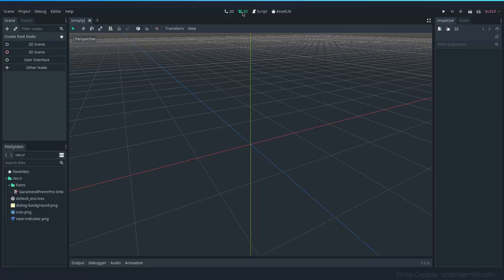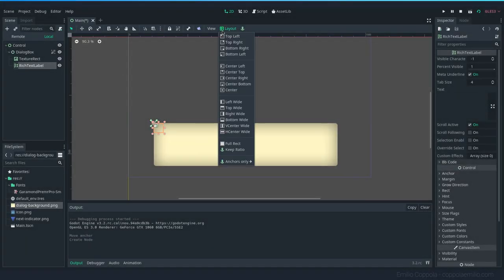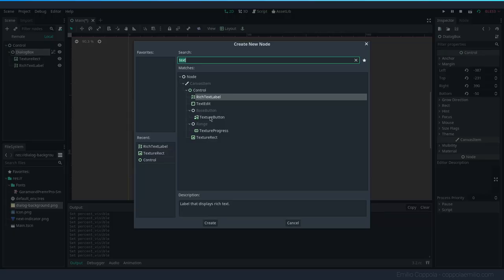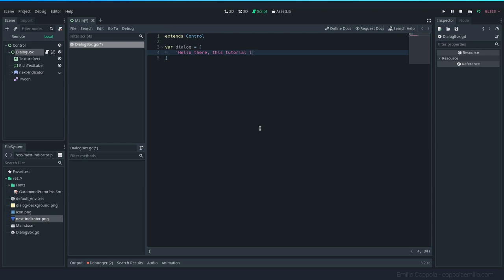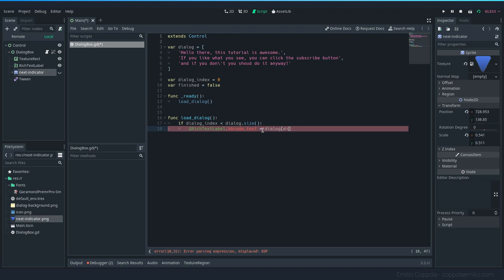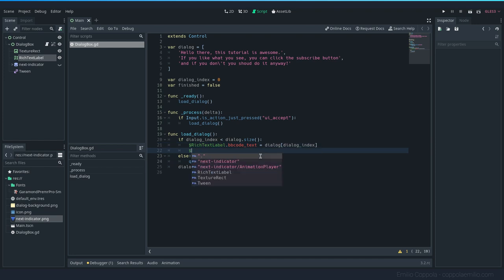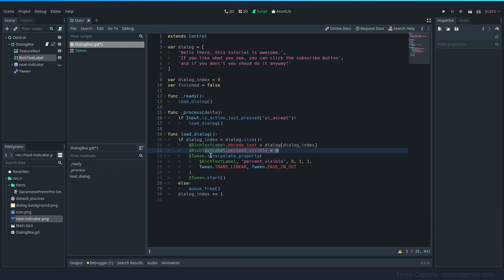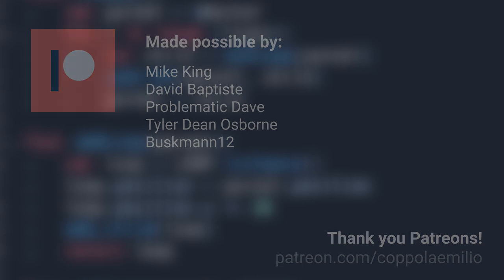RPG or Visual Novel dialog box for Godot 3!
I made a plugin to make Dialog in your games, check it out

0:00 - Intro
0:07 - Node Structure
5:10 - Working with AnimationPlayer
6:33 - Code
14:07 - Adding tween when line ends
15:28 - Demo and ending

Nodes used: Control, RichTextLabel, TextureRect, Tween, AnimationPlayer and Sprite.

(You will need an Adobe license to use the font provided here)

Godot version used: 3.2 stable